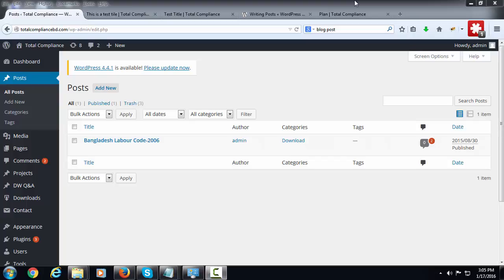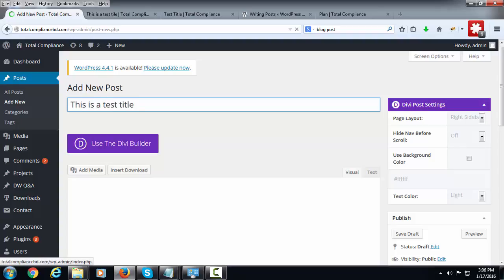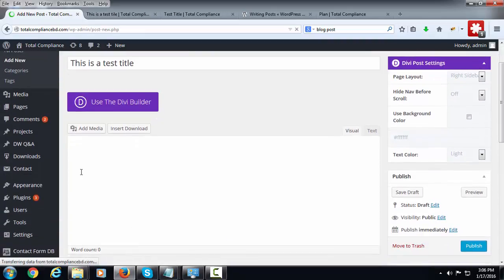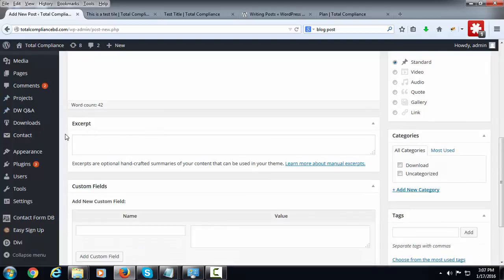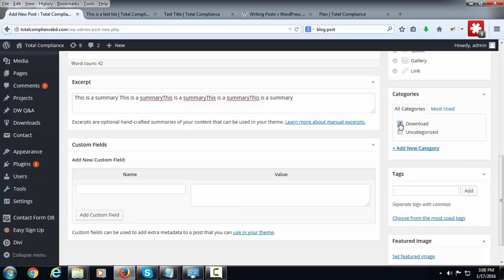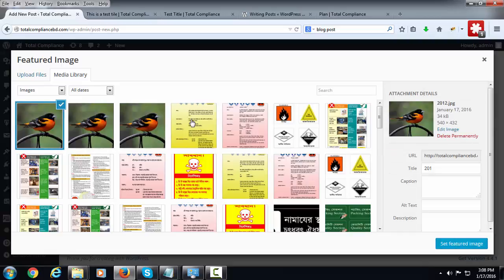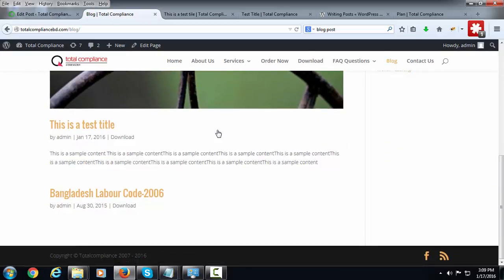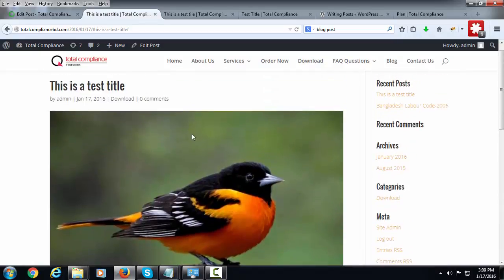create a blog post